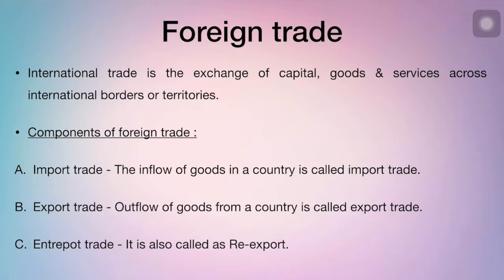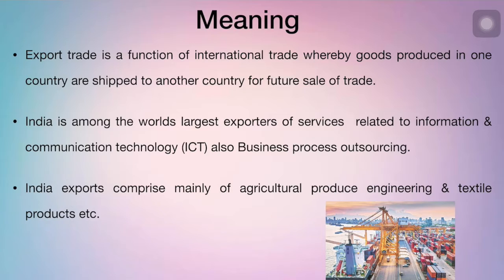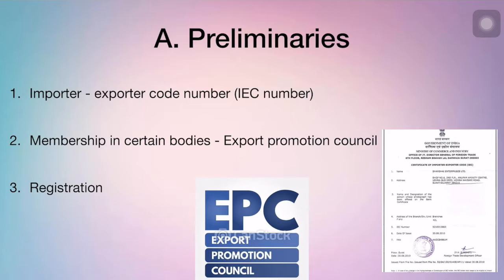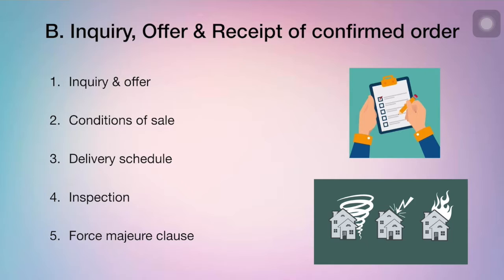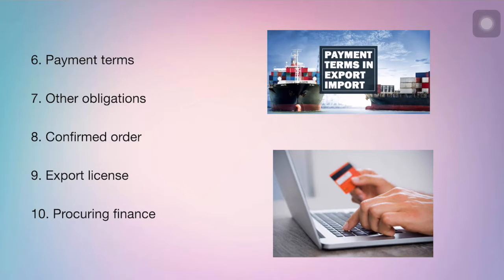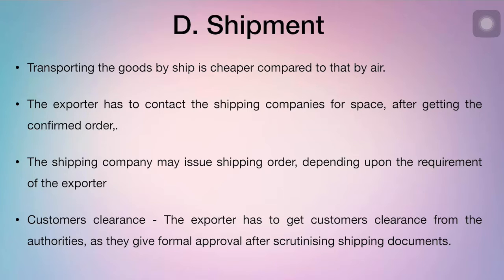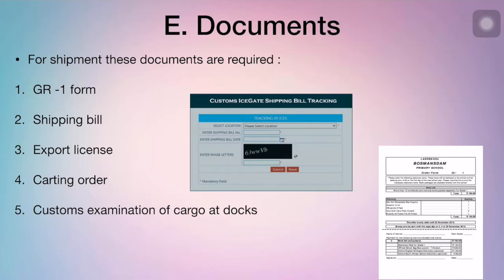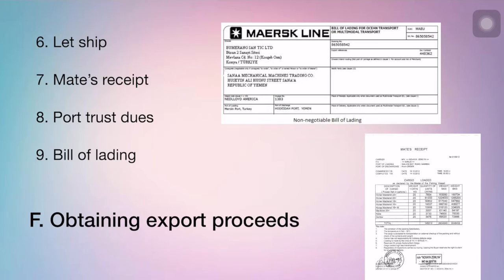Export Trade & It's procedure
Chapter 5 EXIM TRADE

Topic - Export Trade & It's procedure